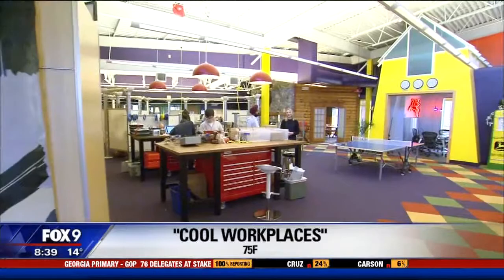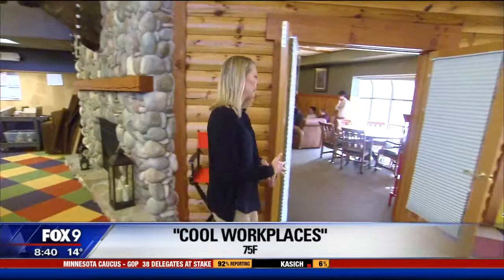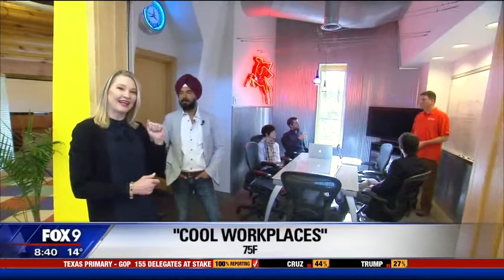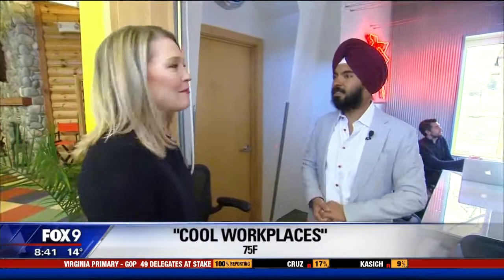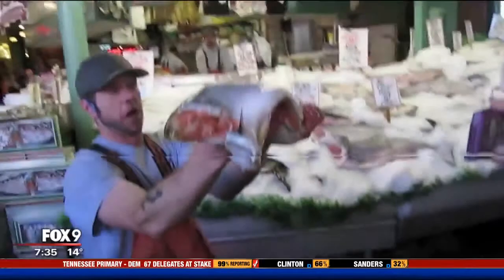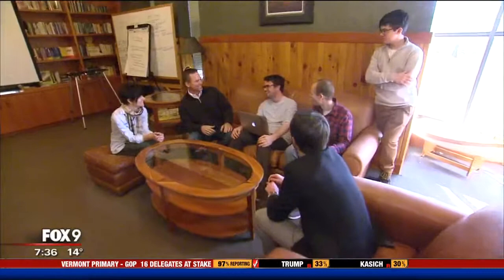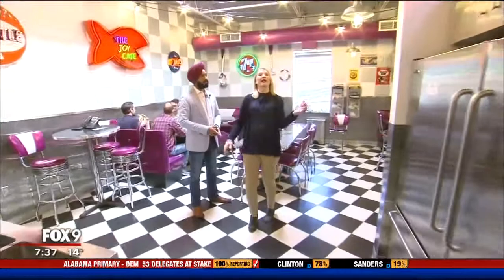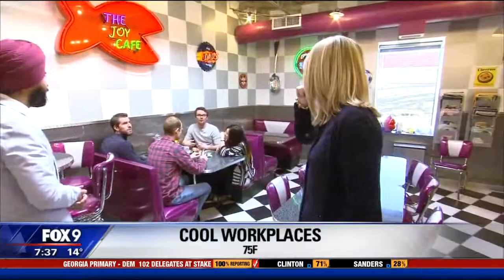Fox 9 News - Cool Office Space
Fox 9 featured 75F on the morning news, as a "cool office space" segment.